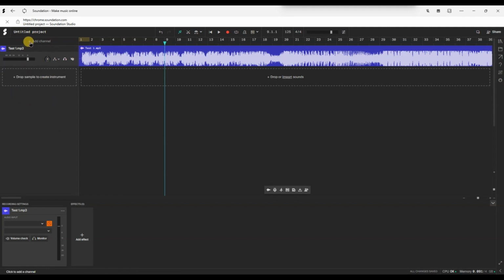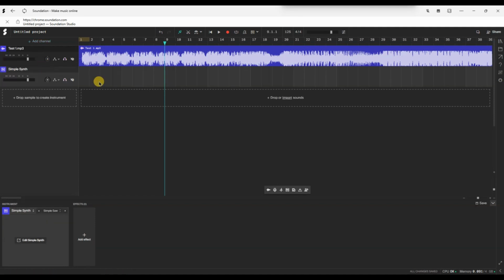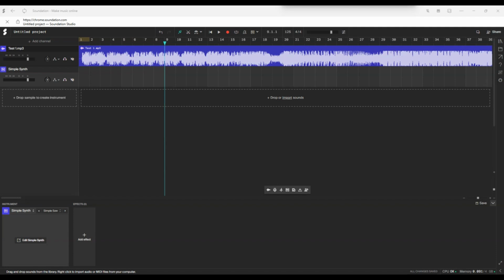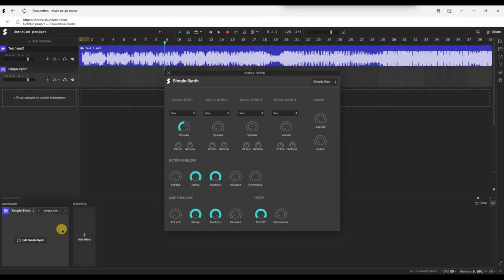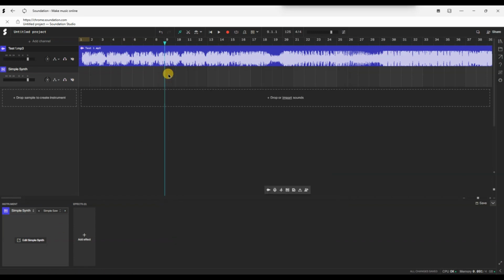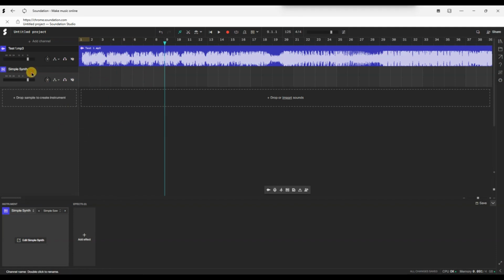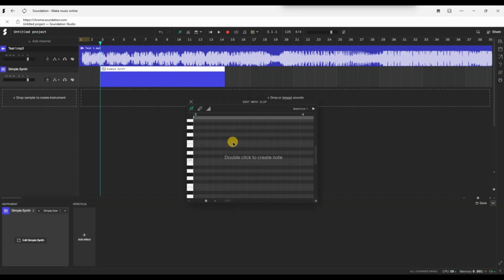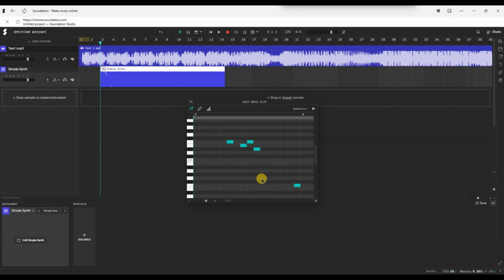How to Add MIDI Channel in Soundation 2025?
Looking to enhance your music production workflow? This easy step-by-step tutorial will show you how to add a MIDI channel in Soundation like a pro. Whether you're a beginner or just new to Soundation, this guide will help you quickly understand how to insert a MIDI channel, choose virtual instruments, and start composing your beats with ease. From adding a new instrument track to editing MIDI notes in the piano roll, we cover everything you need to know to get started with MIDI channels in Soundation.

You’ll also learn how to assign instruments, create clips, and optimize your sound with this powerful browser-based DAW. Perfect for electronic music producers, home studio creators, and anyone exploring online music production tools. This method works across all devices and helps you get the most out of your Soundation setup.

If you found this tutorial helpful, don’t forget to like, share, and subscribe for more tech and music production tips, and make sure to tap the notification bell so you never miss an update!